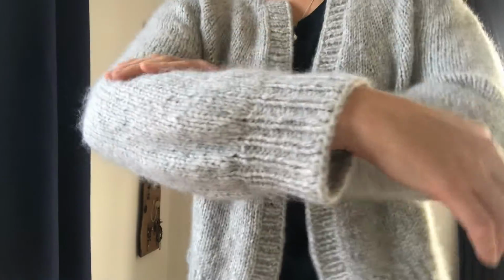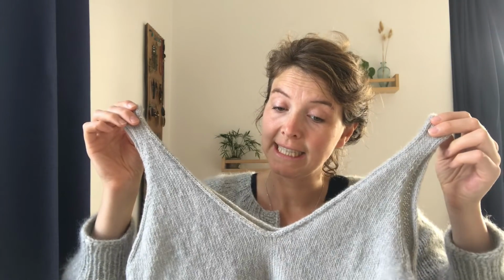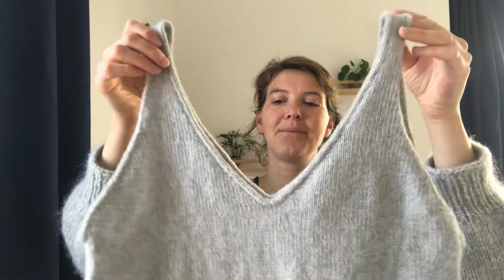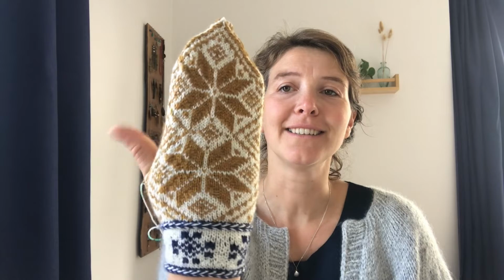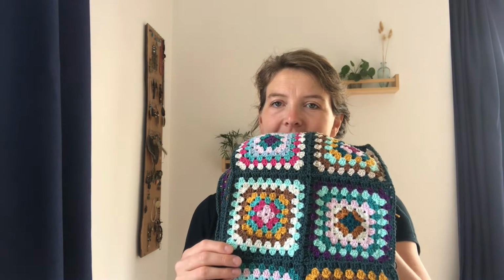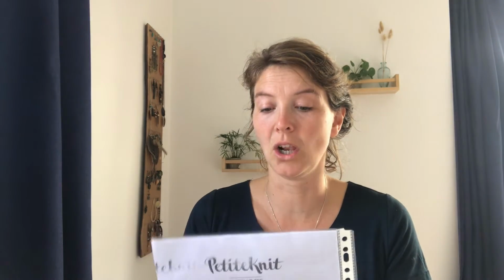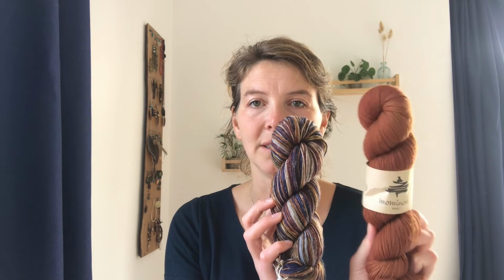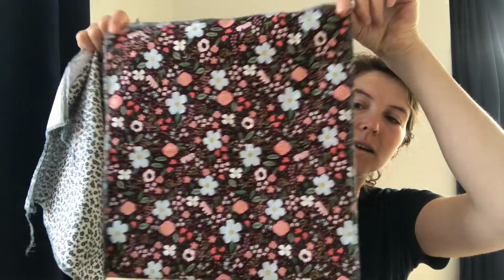Episode 6 (English)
Welcome back to my knitting podcast. This is episode 6!

What I am wearing:
Pattern: Novice Cardigan Chunky edition
Designer: Petite Knit
Needle: 7.0 mm
Yarn: Camarose held together with kremke silky kid

Finished object:
Pattern: Home Camisole
Designer: Caidree
Needle: 4 mm
Yarn: Cardiff Cashmere bought at de afstap

WIP’s
Olga and Alexey mittens
Designer: Scandiwork
Yarn: 4/16 yarn for camarose bought at crossandwoods

Planning to make:
Scrappy socks for the kids
Yarn: wanderlustadventcalendar from oliviaandoliverfibers.